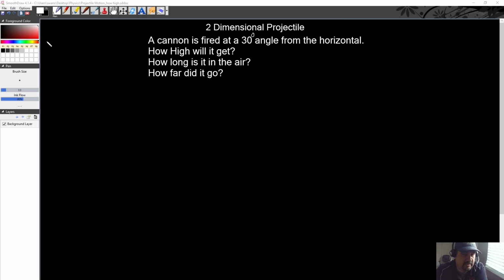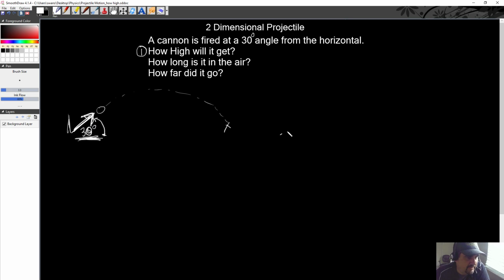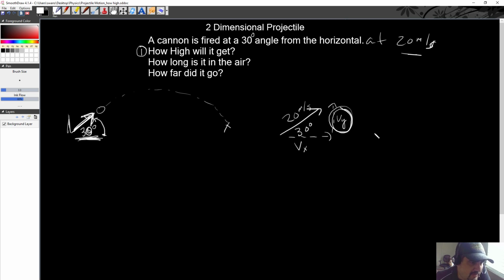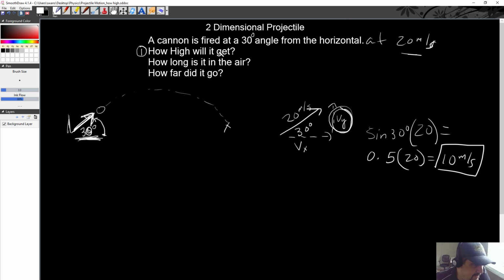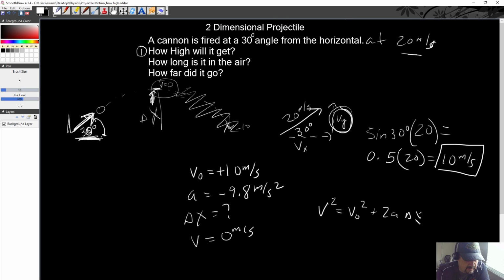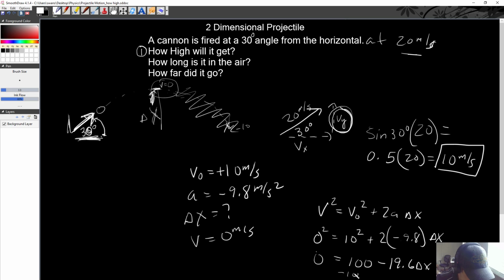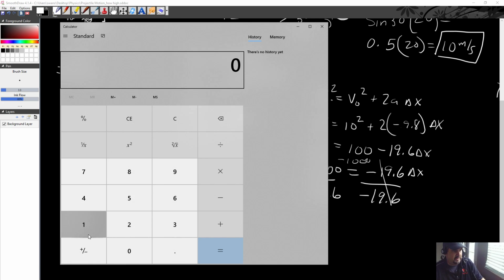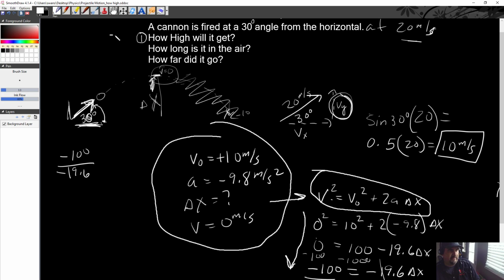Projectile how high